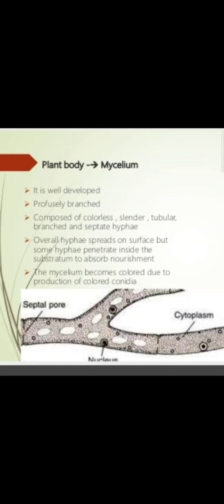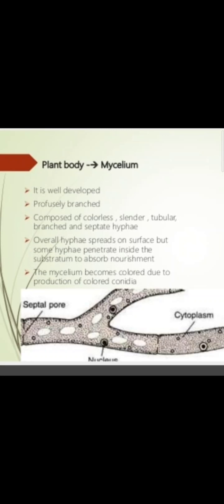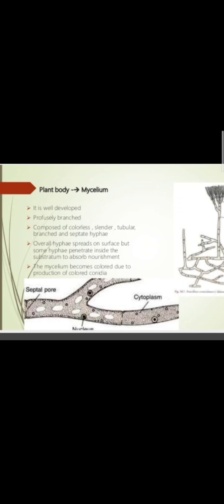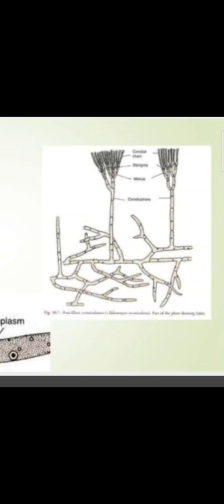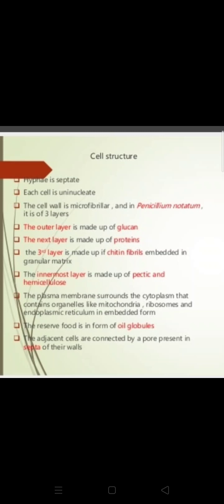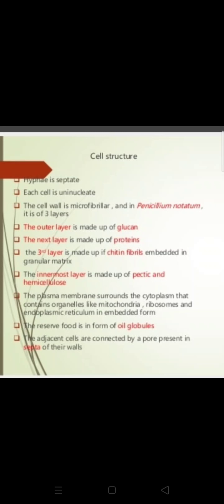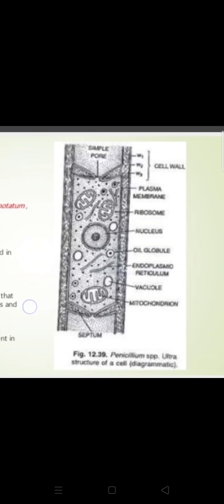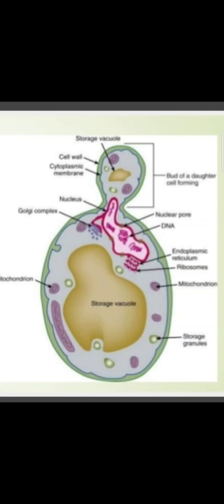Fungus-Penicillium(Cell Structure)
B.Sc.Botany (Semester-1)